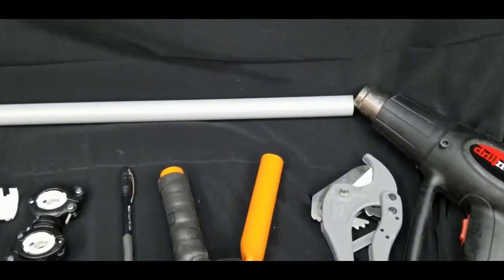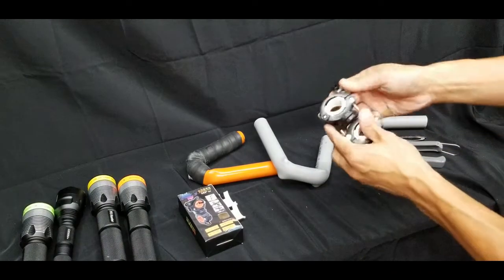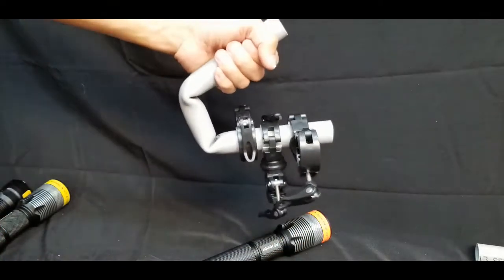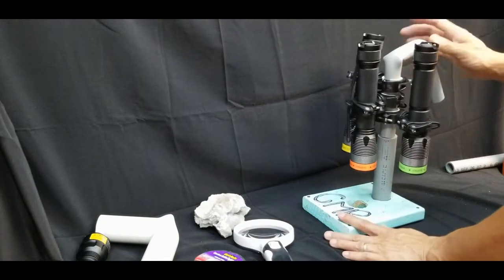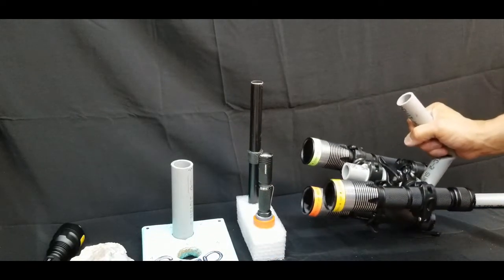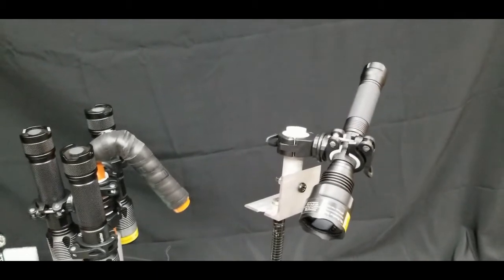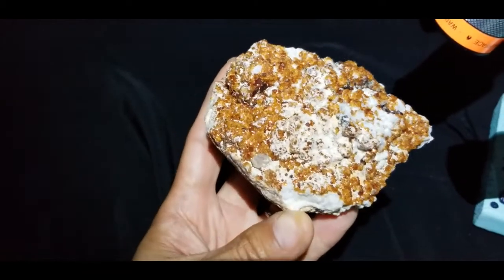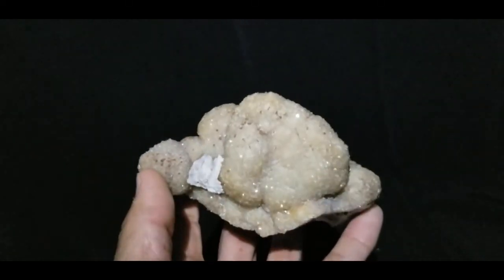UV Flashlight Holder DIY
Hope this inspires you Tinkering Rockhounds and helps in your Adventures.

You can find these UV lights here in the FS Hunter Buy, sale, trade Facebook Group: